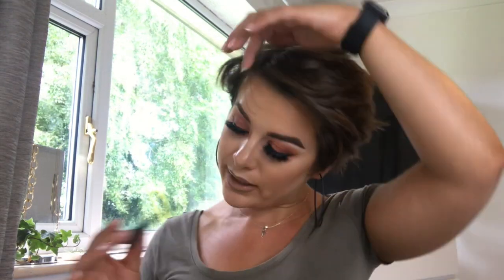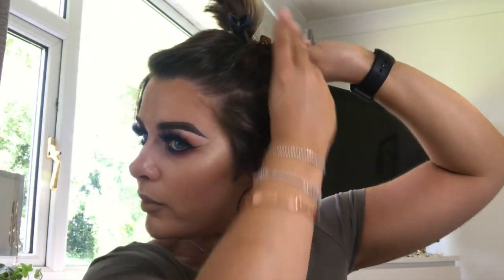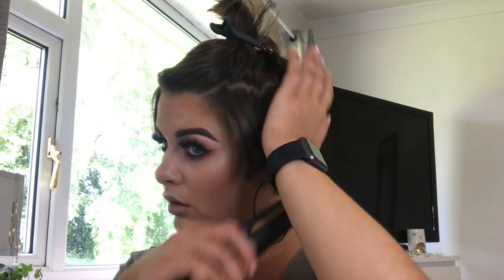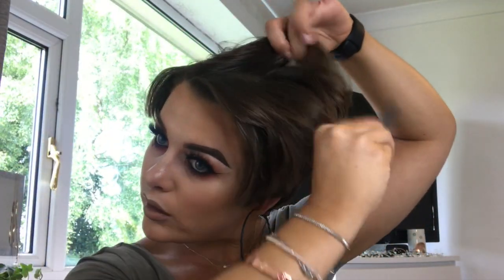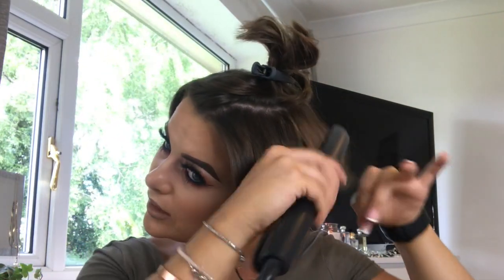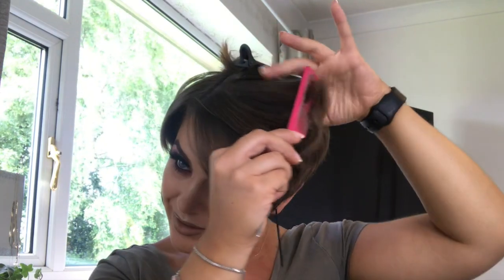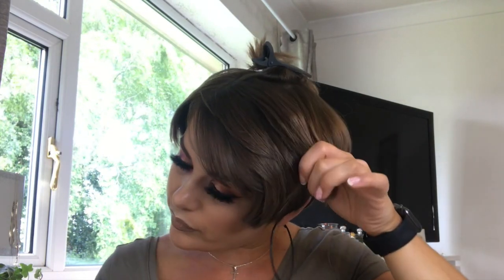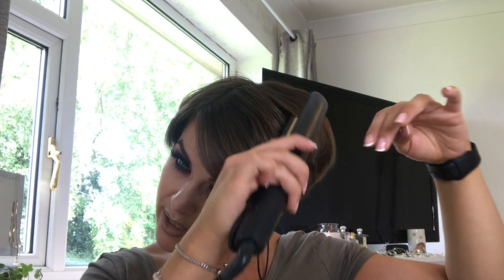’PIECEY’ & CHOPPY GROWN OUT PIXIE STYLING!!! | PHILIPPA.CATHERINE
Hello my lovelies and welcome to my new video!

Today’s video is a pixie hair styling video showing you how I’ve been styling my pixie now it’s grown out quite a lot (and also perfect for styling second day hair!)
This is a super flattering style as it’s naturally messy but still super stylish.

I really hope you enjoy today’s video and let me know in the comment section below if there’s any products you would like me to try or if you have any recommendations for pixie hairstyles!
Lots of love, Philippa xxx

Flat brush- shorturl.at/qxzH4
Crocodile Clip- shorturl.at/zDSTU
Pink Section Tail Comb- shorturl.at/xyCFW
Backcombing/Teasing Brush (can’t find a link for my exact comb but this one will be just as god!)
Optional: Silvikrin Hairspray Maximum Hold (the PINK one!)